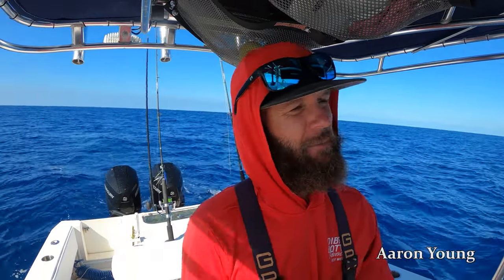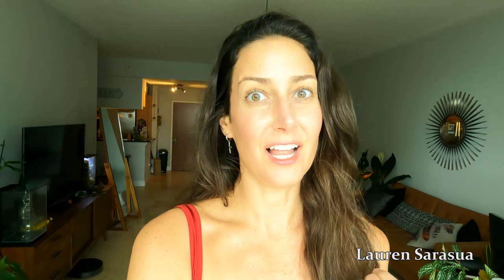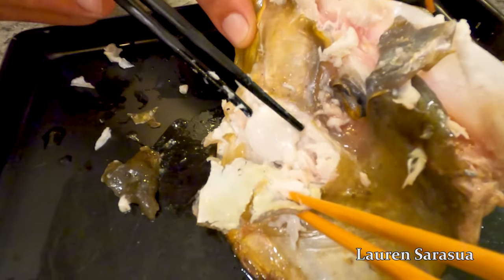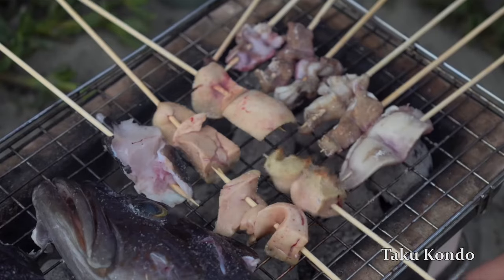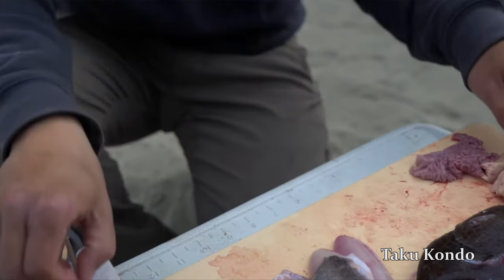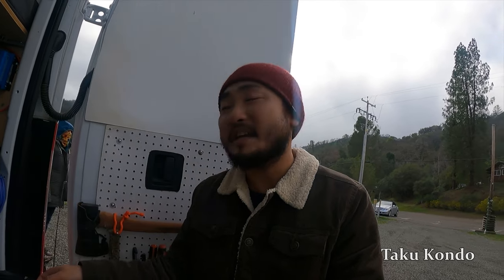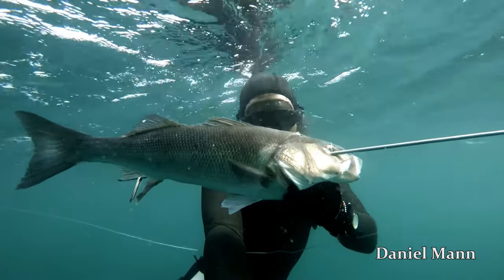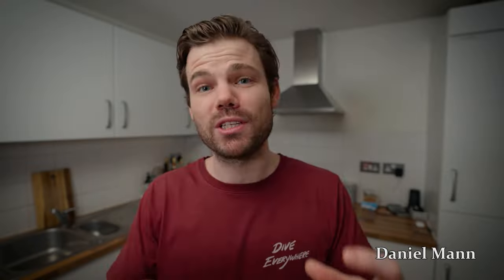Outdoor Chef Life, Daniel Mann, Valentine Thomas,Lauren Sarasua and Aaron Young Talk best fish parts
This week I was unfortunately recovering from covid. With no energy to fish or cook, I reached out to a few friends and YouTubers and asked their opinion on the best parts of the fish. Taku from @OutdoorChefLife  Daniel Mann @DanielMann, Valentine Thomas , Lauren Sarasua @LaurenSarasua, and Aaron Young @KeyWestWaterman all give amazing detail on what they like and why. Checkout each of their YouTube channels, you won’t be disappointed.